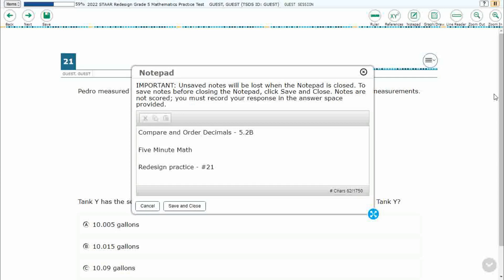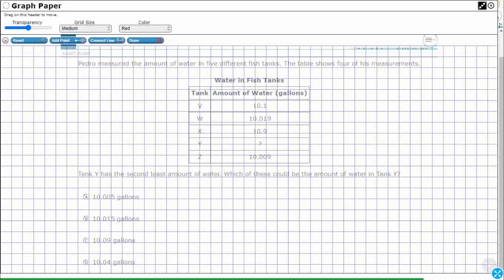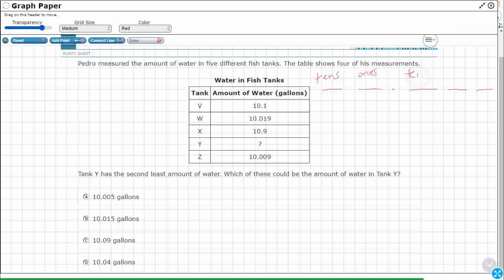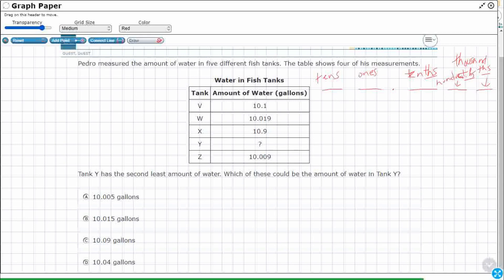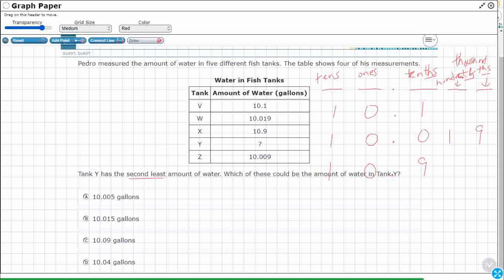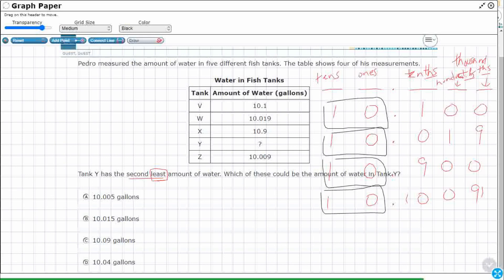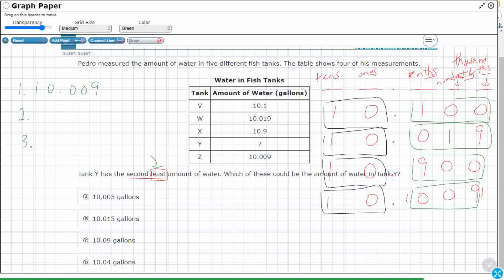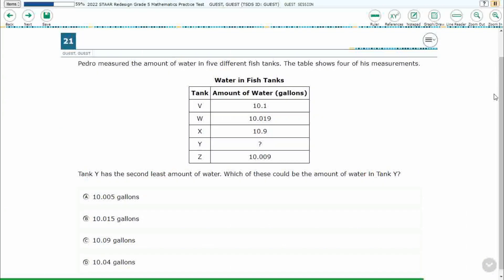5th Grade STAAR Practice Compare and Order Decimals (5.2B - #15)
Practice compare and order two decimals to thousandths and represent comparisons using symbols with a test item from the redesign practice STAAR test (#21 - 5.2B).